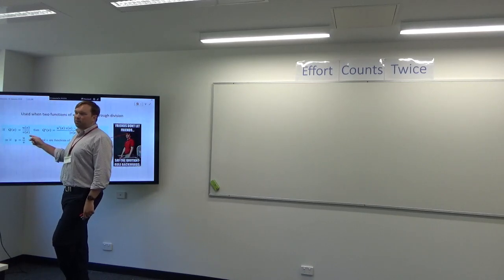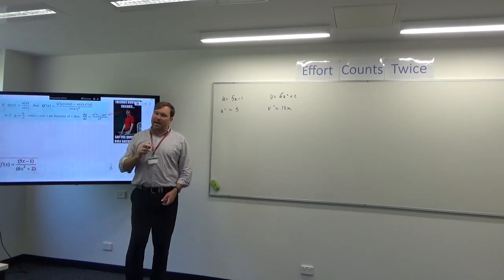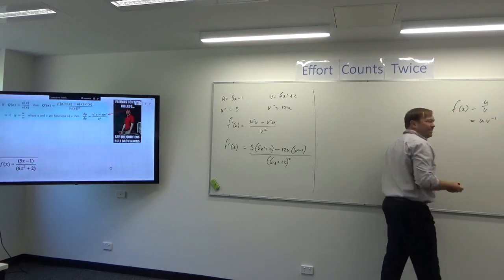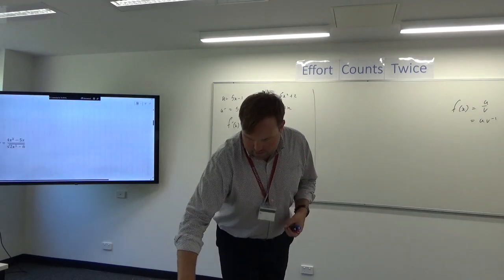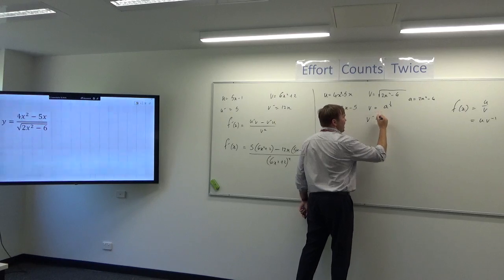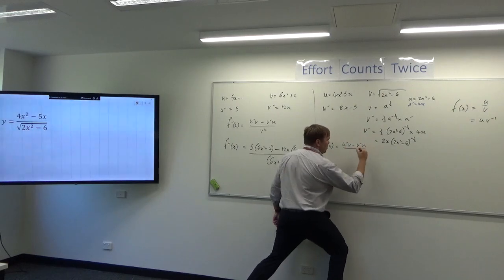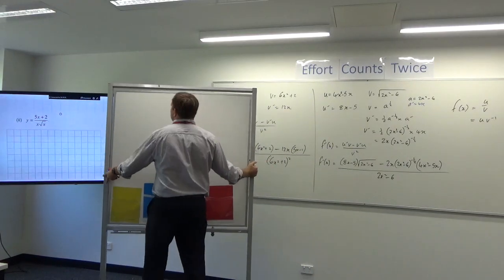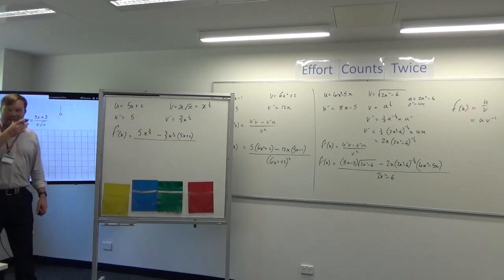Quotient Rule Lecture